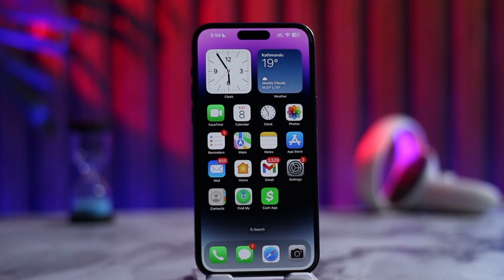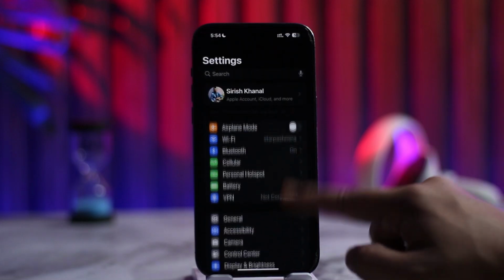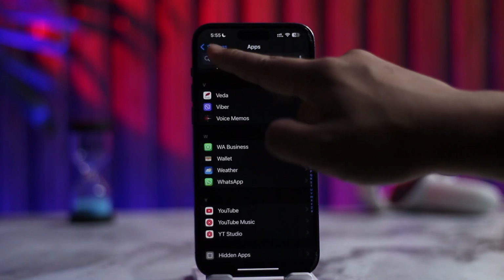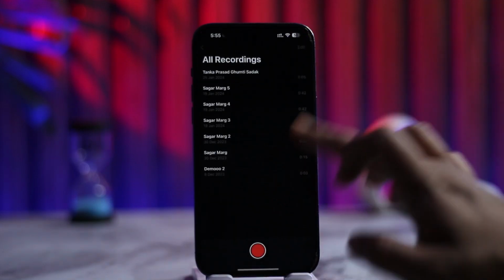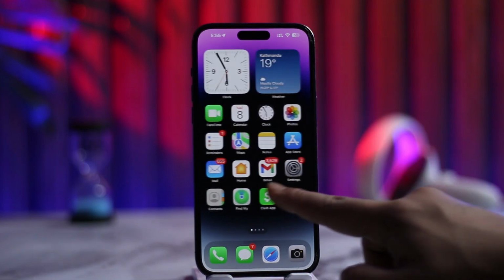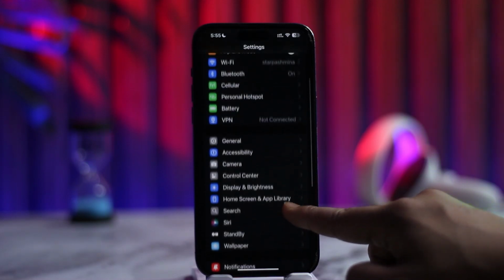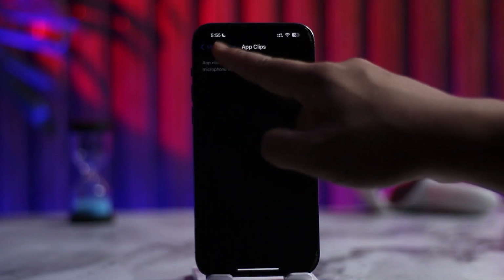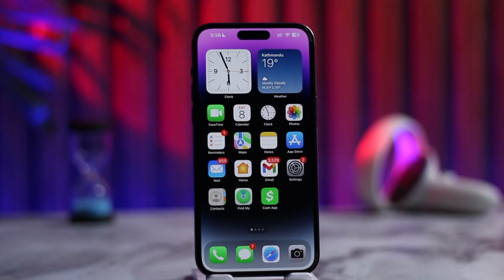How To FIx iPhone Microphone Not Working - Easy Solution | HTG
If your iPhone microphone isn't working, there are a few steps you can take to troubleshoot the issue. First, determine whether the problem is limited to a specific app or if the microphone is completely unresponsive. If your microphone isn’t working only on certain apps like WhatsApp but works on others like Instagram or Messenger, it may be due to app permissions.

To check this, open Settings, scroll down to the affected app (e.g., WhatsApp), and tap on it. Ensure that the "Microphone" toggle is turned on. You can do the same for other apps where the microphone isn't functioning.

Next, test whether the issue is with the microphone itself. Open the Voice Memos app and try recording your voice. If playback is silent or unclear, the microphone may be defective. Also, check for dust or debris in the microphone port, as this could block sound. Cleaning it gently with a soft brush or compressed air may help.

Restarting your iPhone can also resolve software-related microphone issues. If the problem persists, check the microphone privacy settings by going to Settings - Privacy & Security - Microphone. Make sure microphone access is enabled for necessary apps.

As a final step, try recording a video using the Camera app and check if the microphone captures sound. If none of these solutions work, it could be a hardware issue, and you may need to visit a repair center.

Timestamps:
0:00 Introduction
0:12 Checking app microphone permissions
0:44 Testing microphone with Voice Memos
1:02 Cleaning microphone port
1:14 Checking privacy settings
1:42 Conclusion